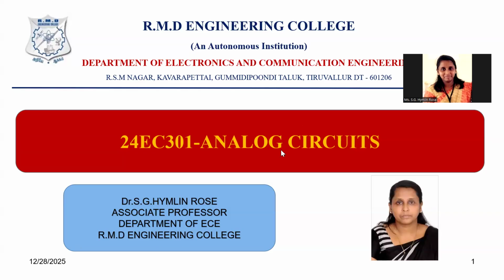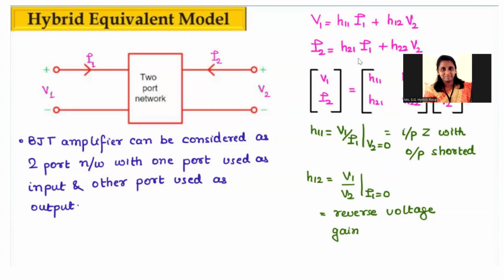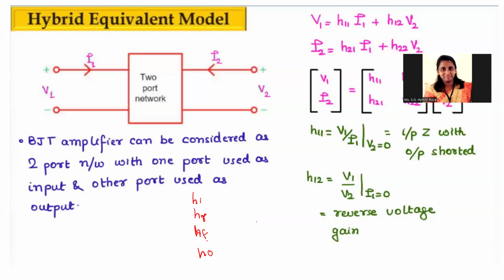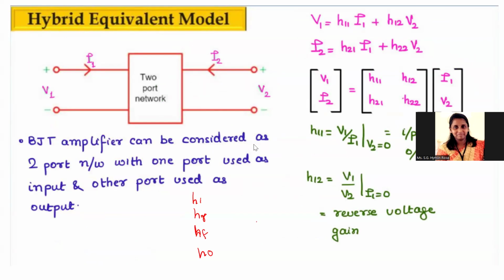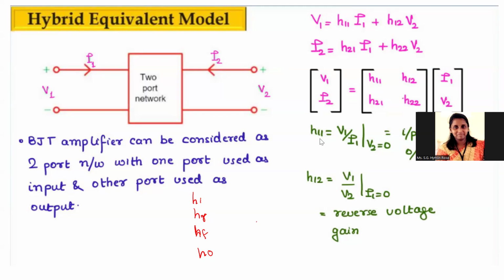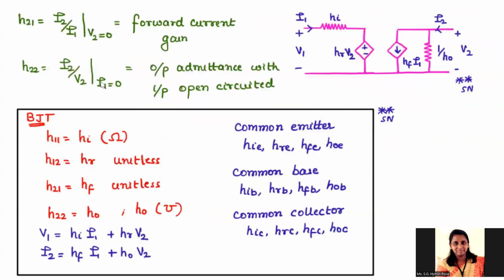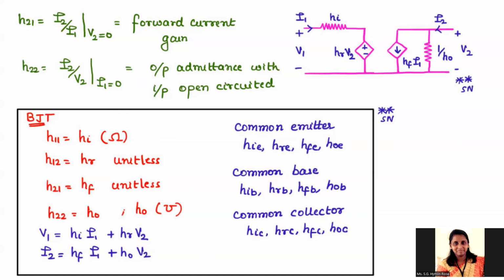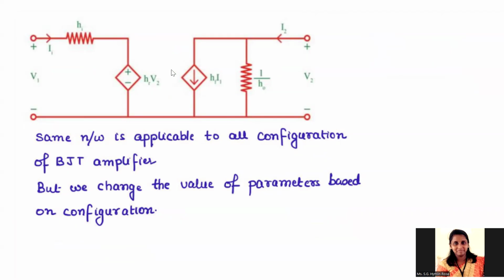hybrid equivalent model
This video describes the hybrid equivalent model (h parameter model)